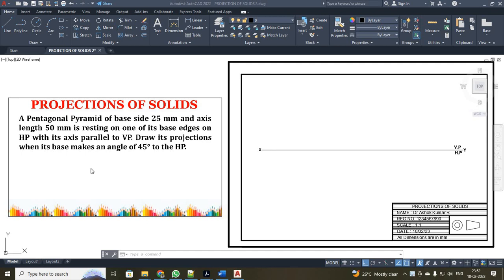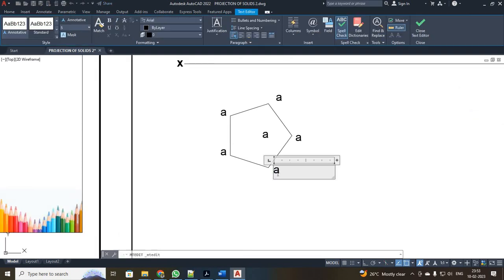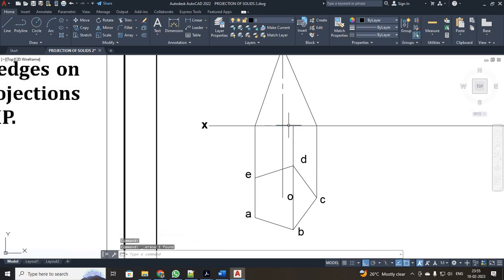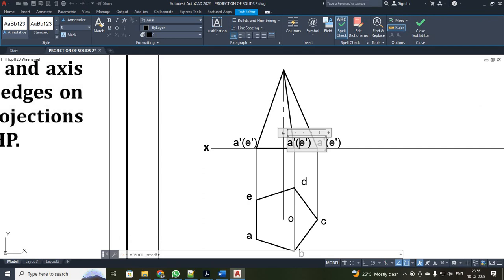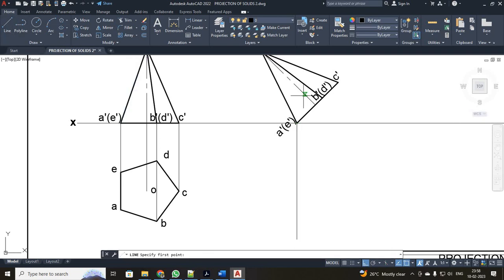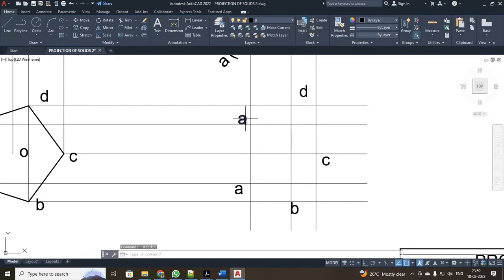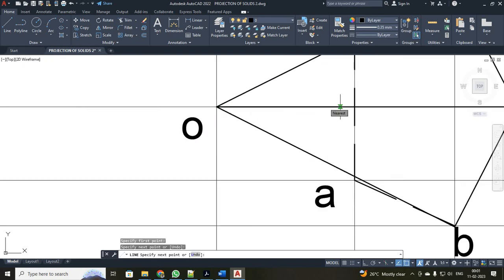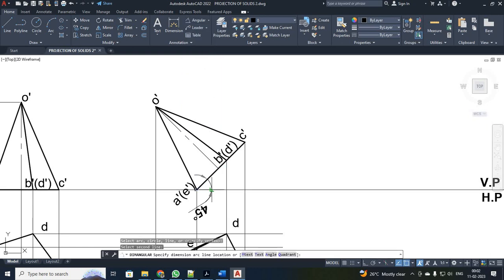PROJECTION OF SOLIDS PROBLEM SOLVING IN AUTOCAD SOFTWARE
Dear students this lecture will help you draw the projection of solids of a given problem in AutoCad Software